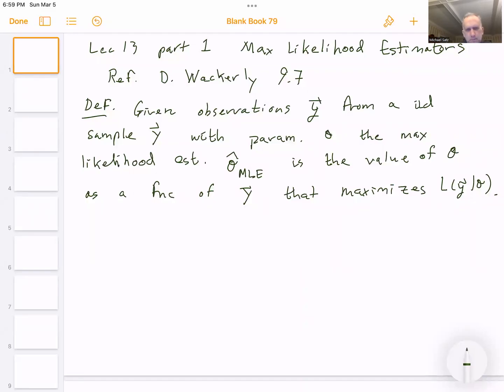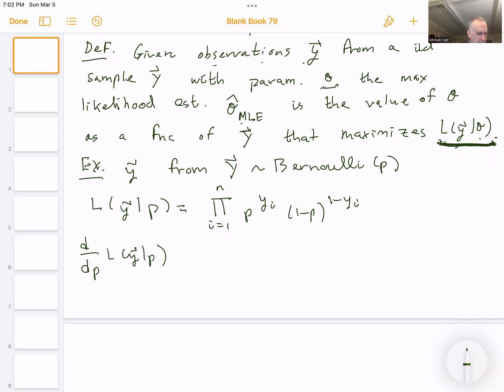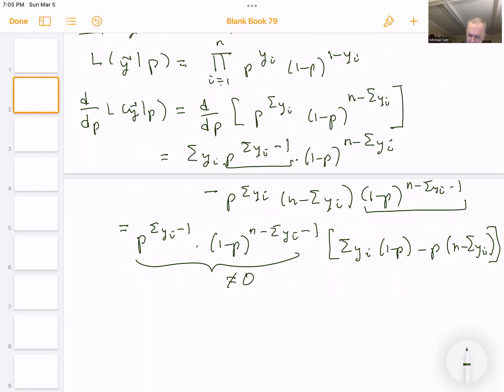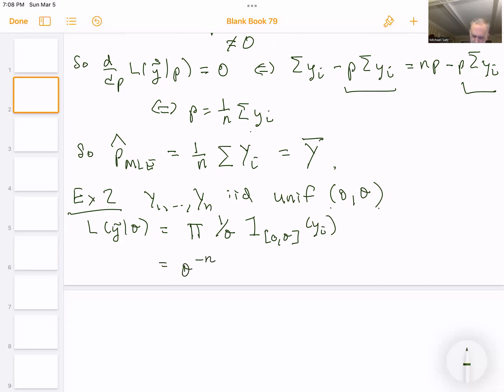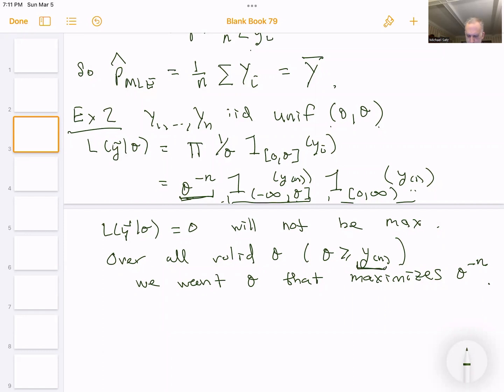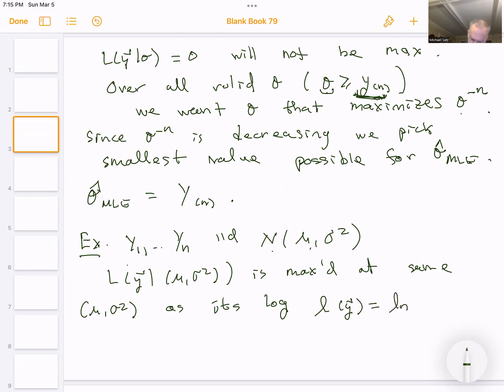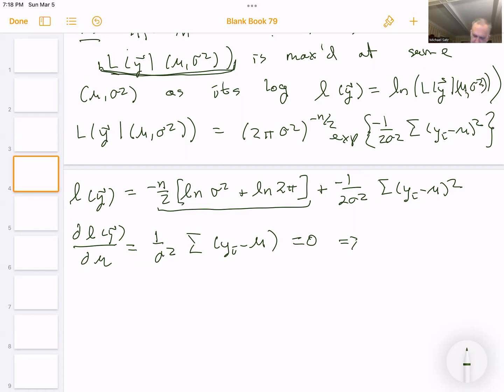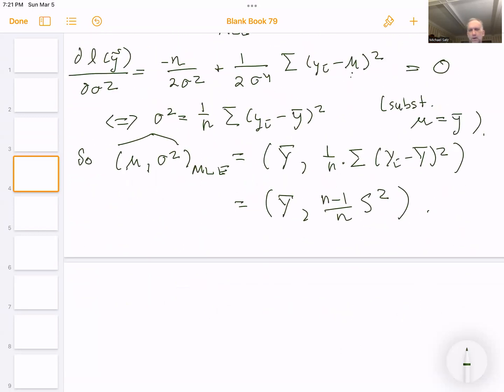Lecture 13 part 1 - Maximum Likelihood Estimator - Definition and examples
Part 1 of lecture on MLEs. See Wackerly 9.7.